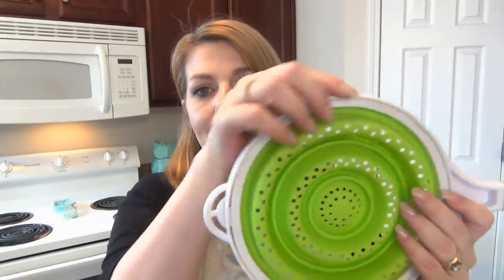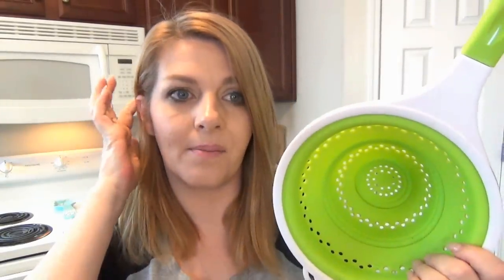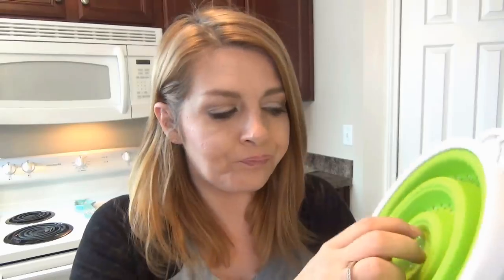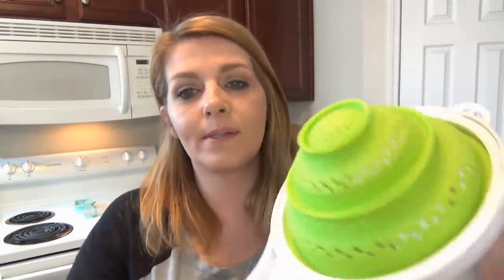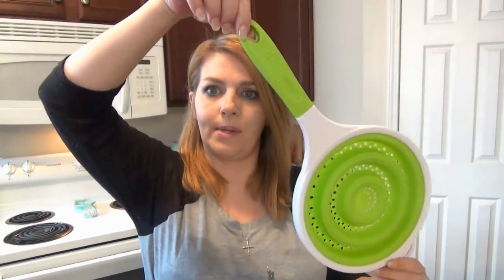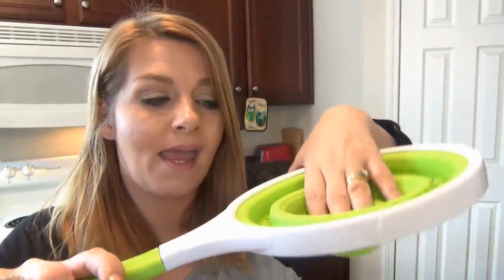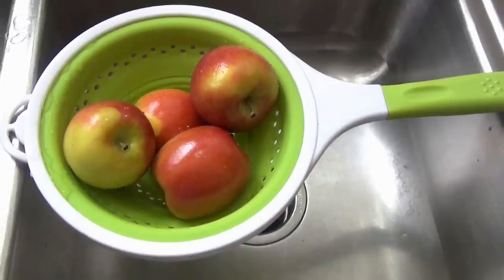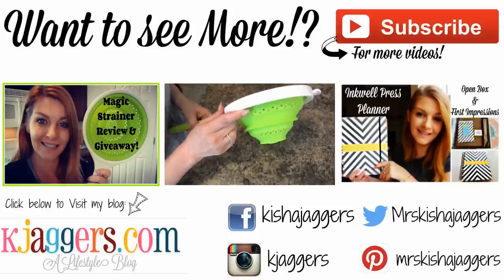In the Kitchen w/ Magic Strainer Review & Giveaway!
Snail Mail:
Kisha Jaggers